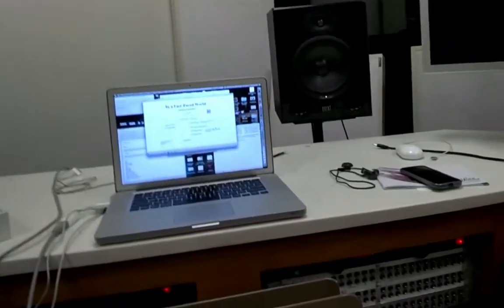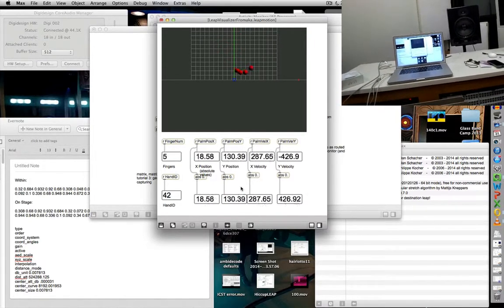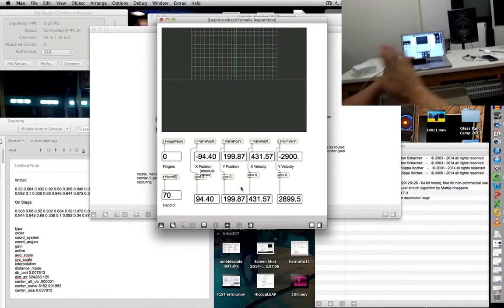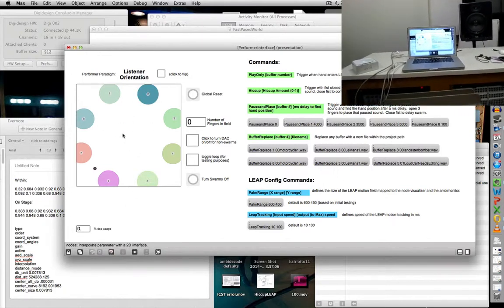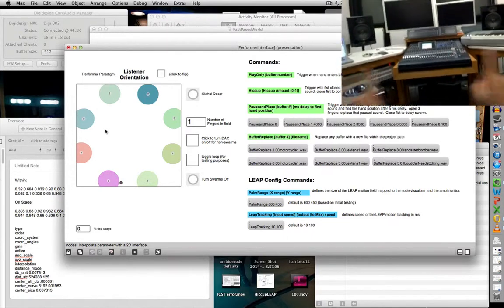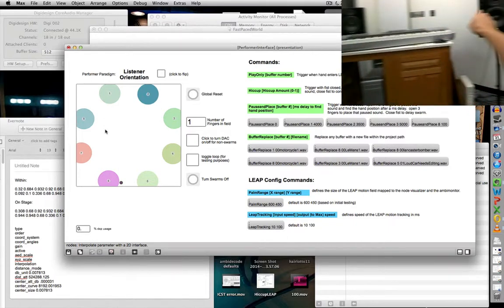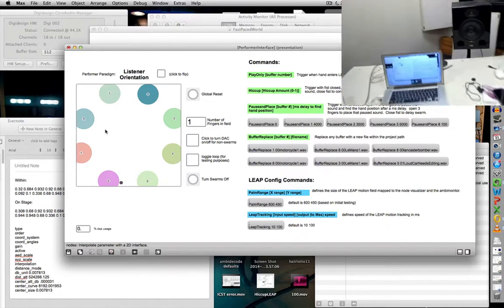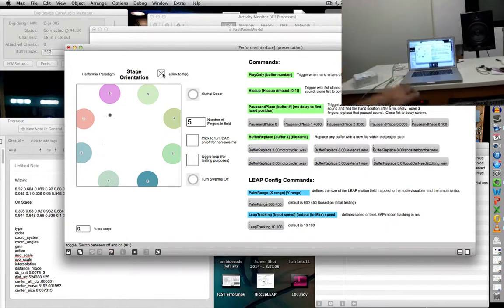Ch. 3 - Creating my own LEAP/Max Tracking Interface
An explanation of how i've decided to use the LEAP Motion for this specific project and the visual interface i created for it. This video was created throughglass.